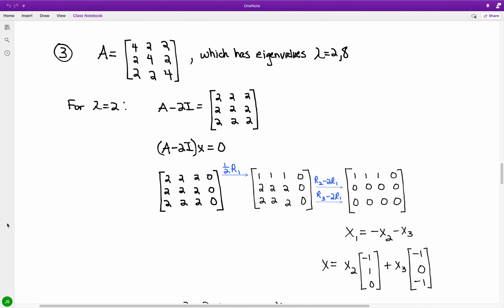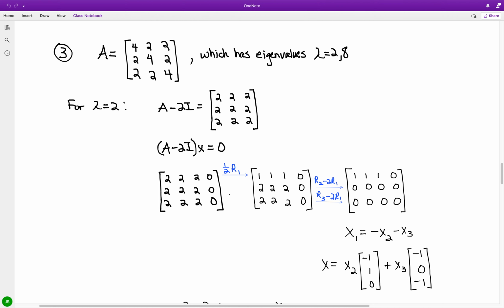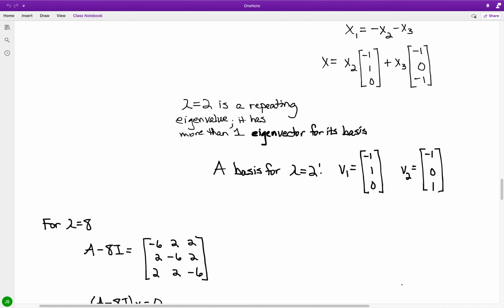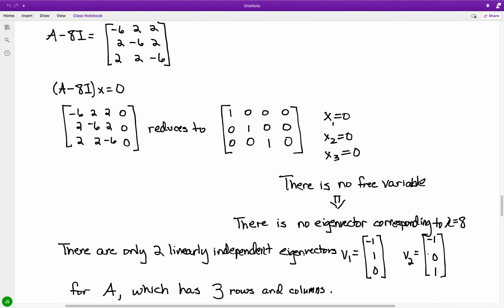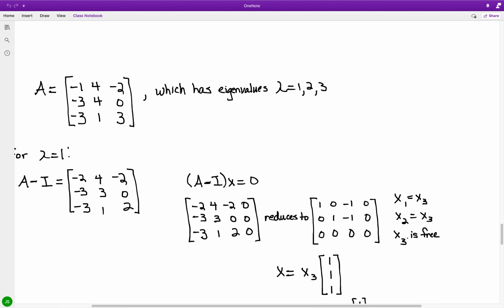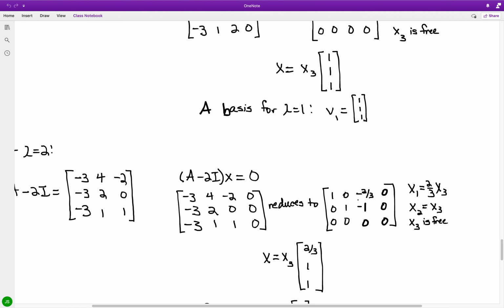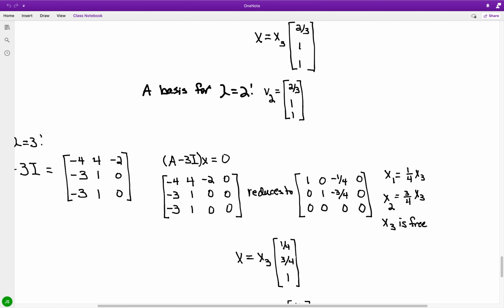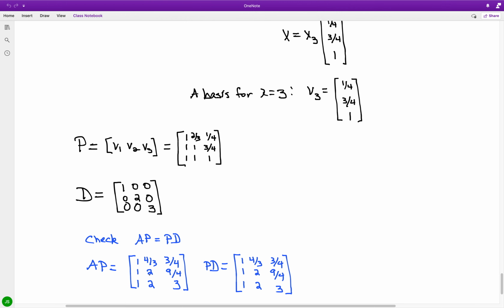DIAGONALIZATION PART 2